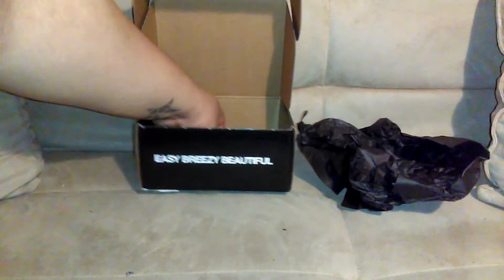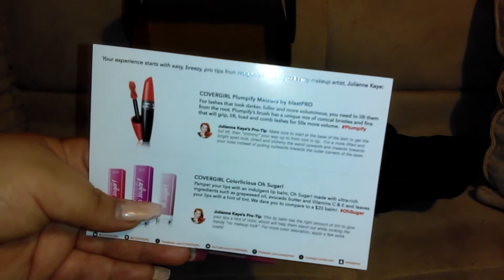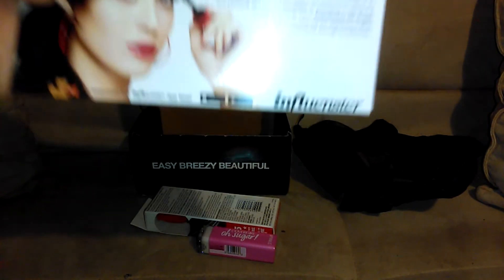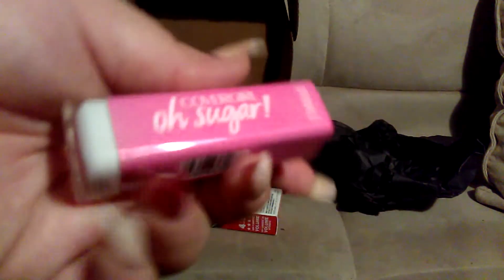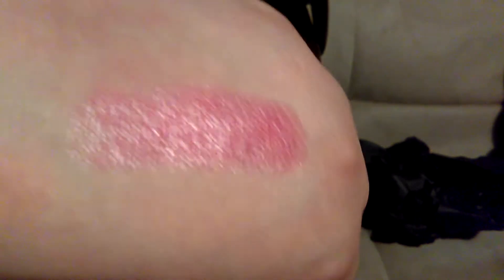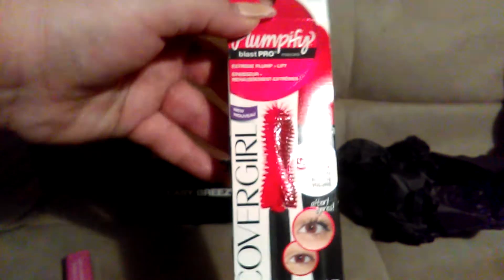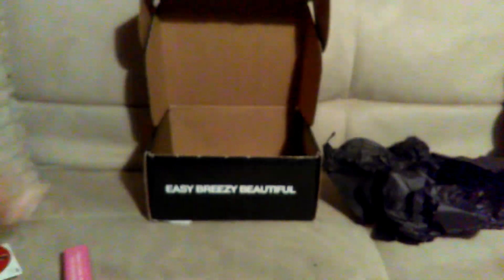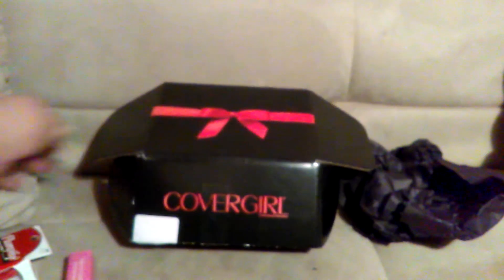First 2016 Video Influenster Cover Girl Vox Box Unboxing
This is my first video of 2016!!! Wohooo lol I hope you all had a blessed safe wonderful time and I pray 2016 is full of many more blessings. I have another vox box unboxing for you guys from influenster and I hope you guys like my video xoxo

FTC: I received these products for free for review purposes in exchange for my honest opinion.